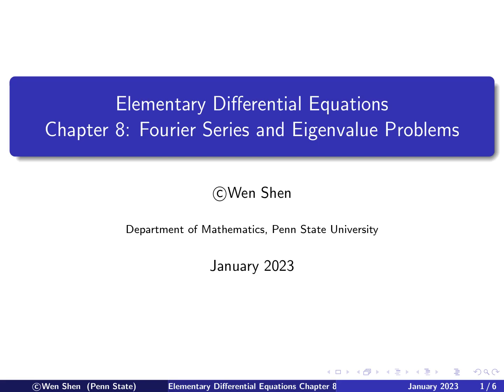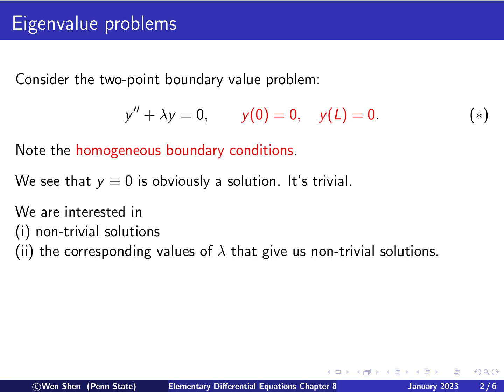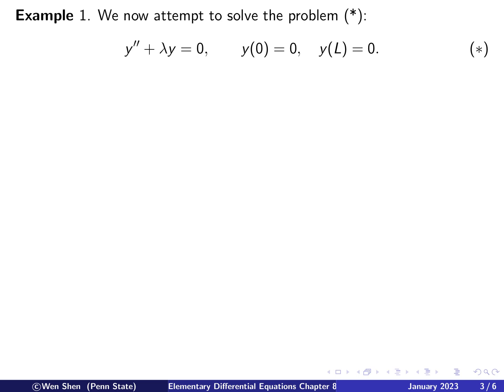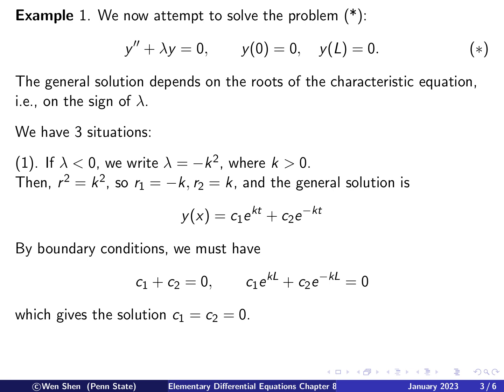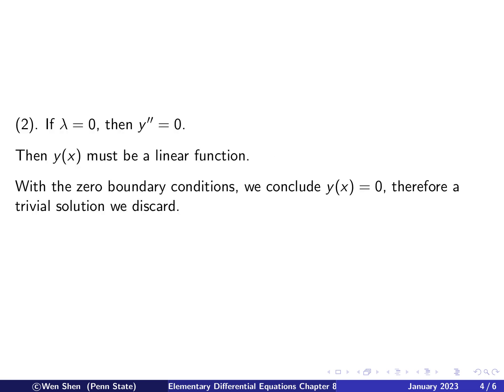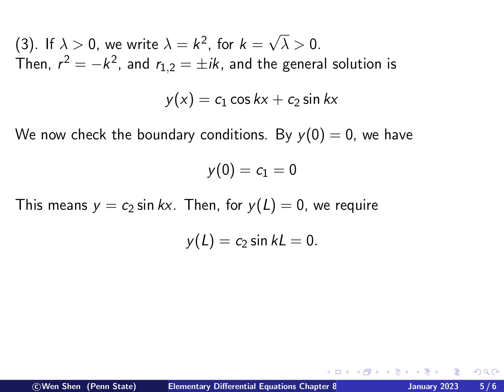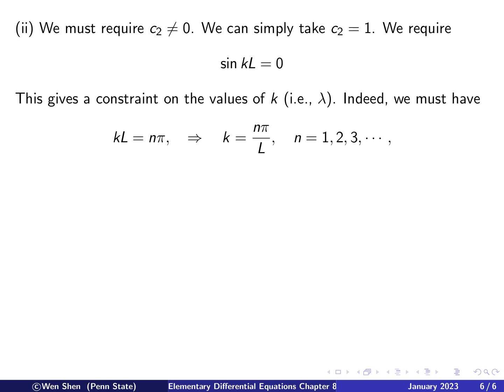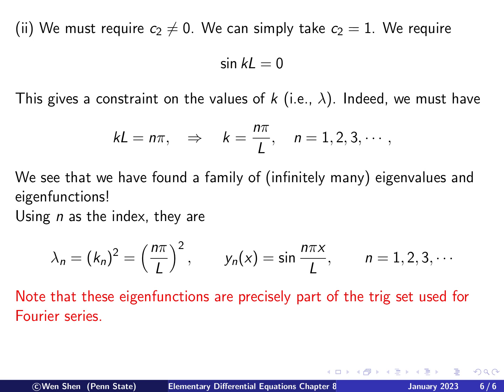V8-10: Eigenvalue problem, first example, eigenfunctions. Elementary differential Equations.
V8-10: Eigenvalue problem,  first example, eigenfunctions.